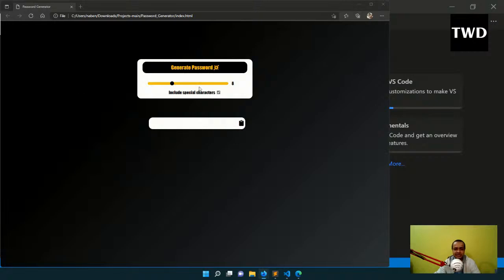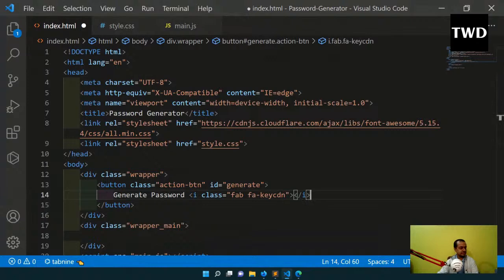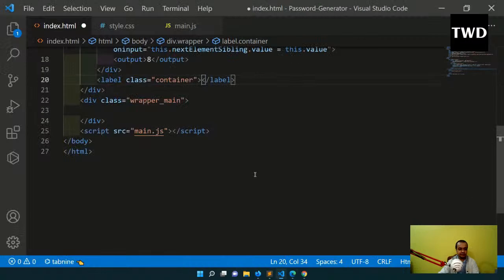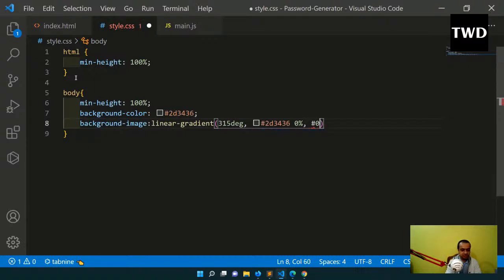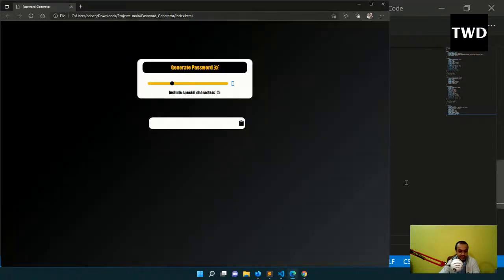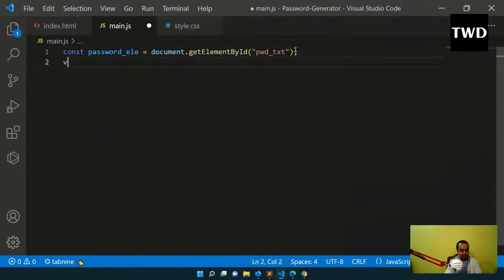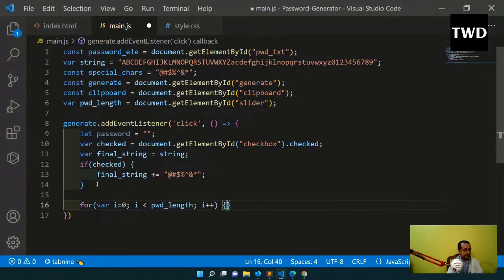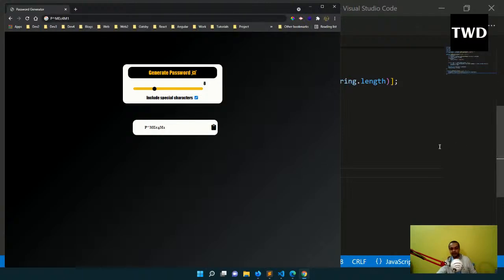🔴 Password Generator using HTML, CSS, and JavaScript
In this stream, we are going to create a password generator, which generate passwords of different lengths and which can include or exclude special characters in the generated passwords based on user selection. .